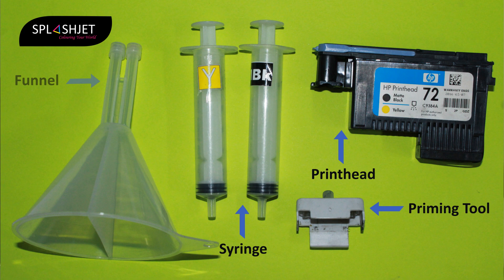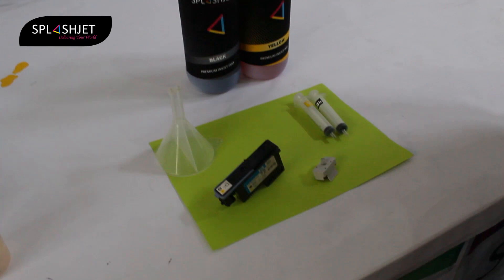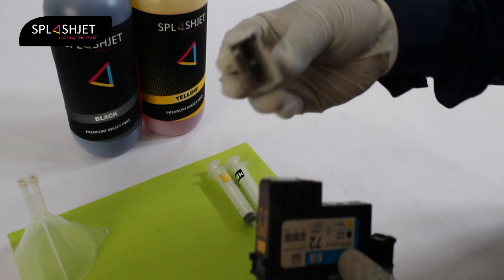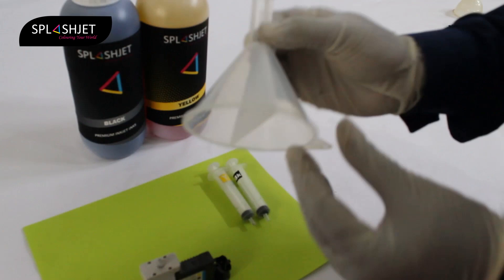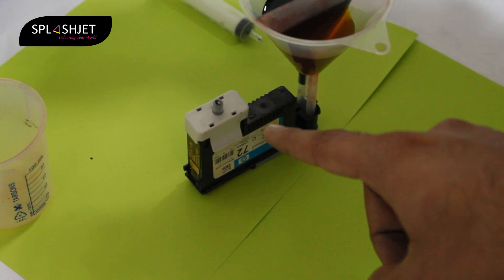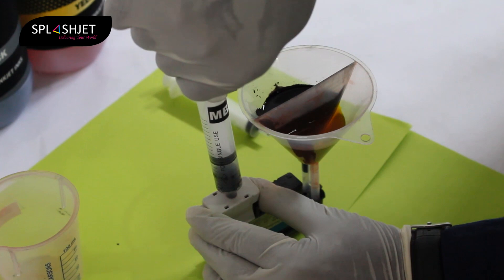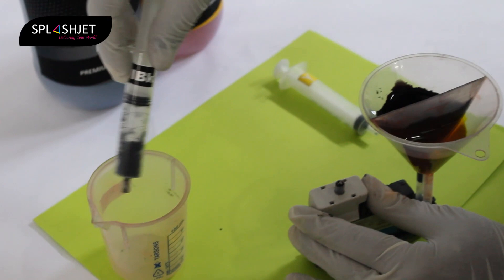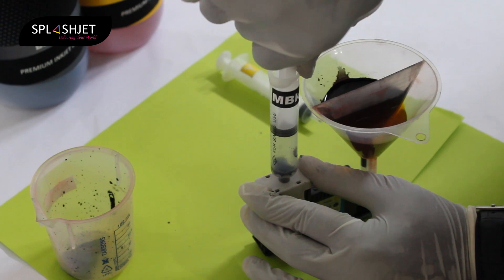How To Prime HP DesignJet Printhead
This Video provides instructions on how to prime the HP DesignJet printhead.

To Know more about Splashjet's range of Premium Inks for HP DesignJet plotters,

Splashjet is a leading Manufacturer of an extensive range of Inkjet Inks for a variety of Inkjet Printers.